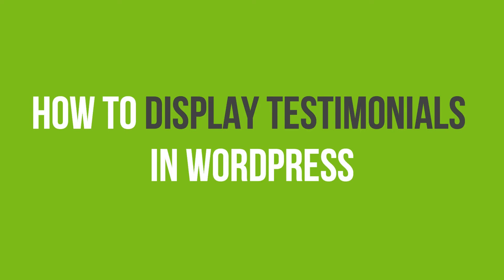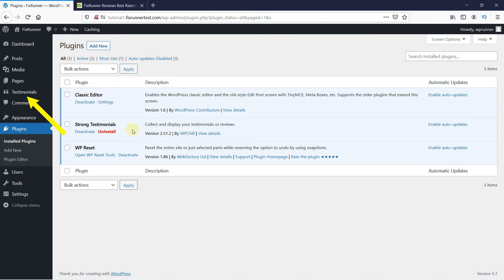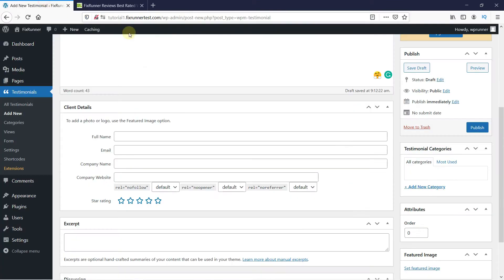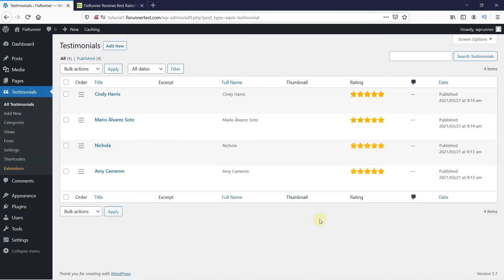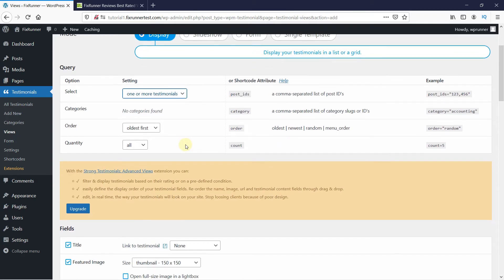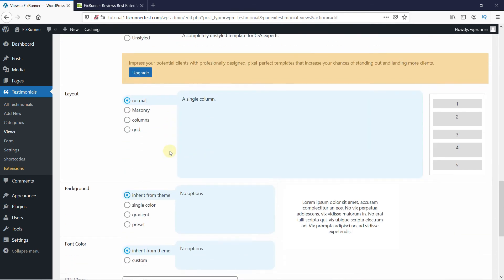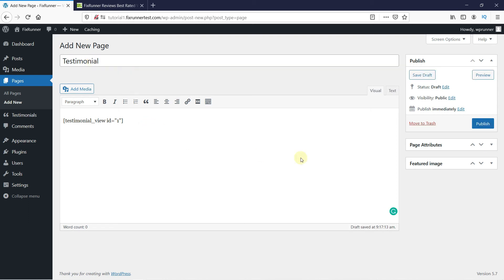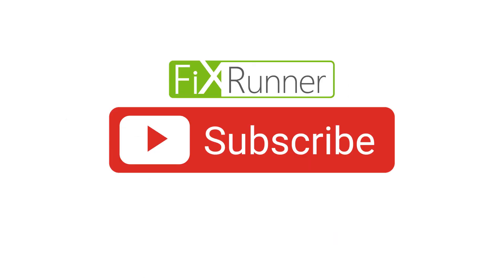How To Display Testimonials In WordPress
The quick and easy way to display testimonials in wordpress. You can display testimonials from your users on your website in a grid display very easily. It is a great way to let your customers know about how your service helped other people.

0:12 - Introduction
0:18 - Install and activate the Strong testimonials plugin.
0:42 - Adding a new testimonial.
1:50 - Creating a view for the testimonial.